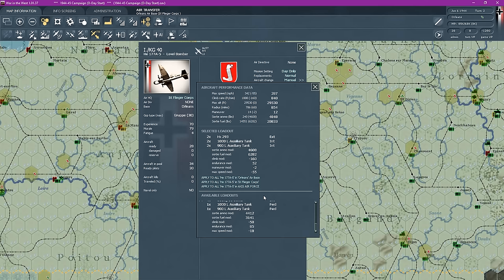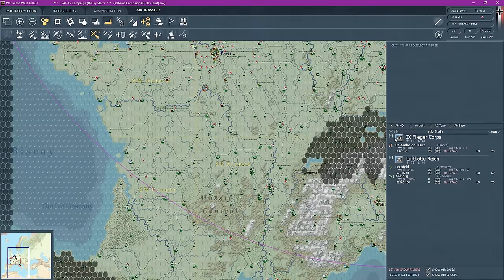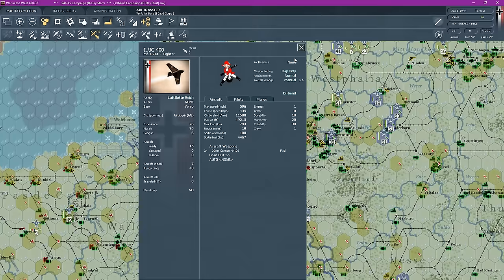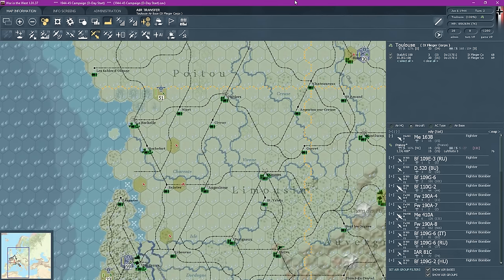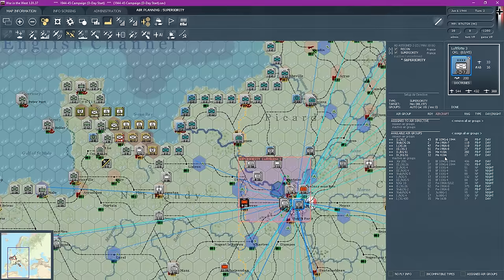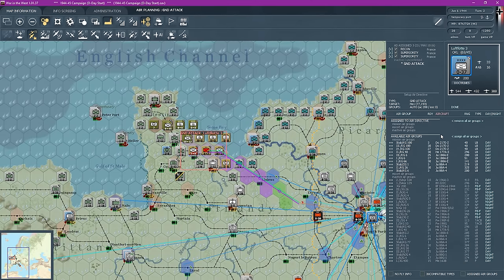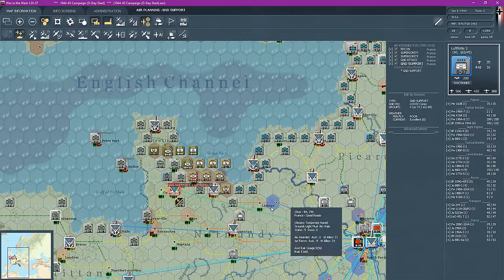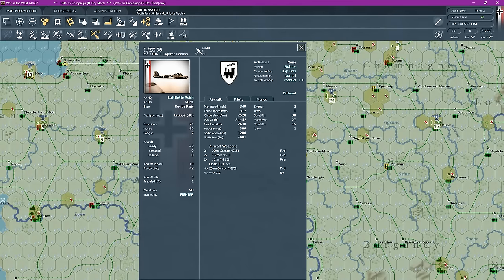Gary Grigby's War In The West : Operation Torch - In The Fields Of Normandy - Episode 2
The Fate Of The West will be decided in the fields of Normandy, we must first try to hold the line in Normany and if possible through back the allied forces into the sea while holding back the allied offensives in Italy.